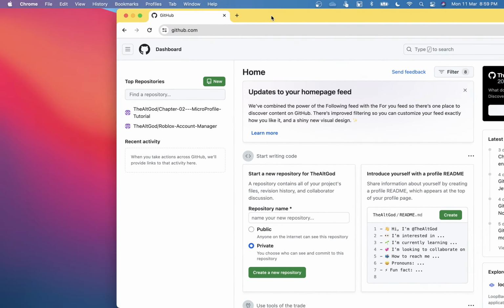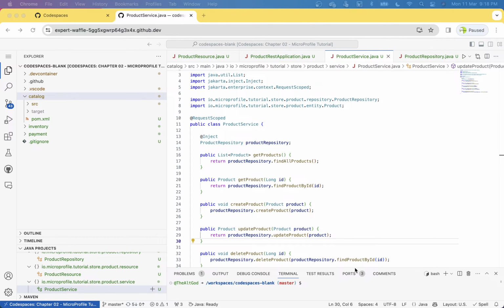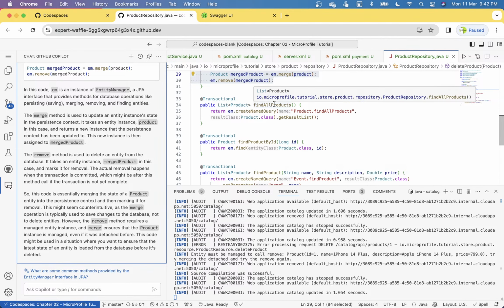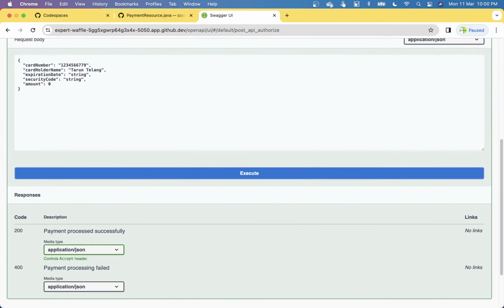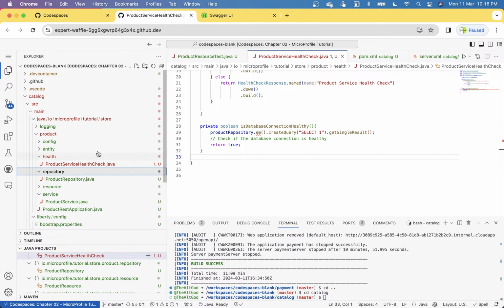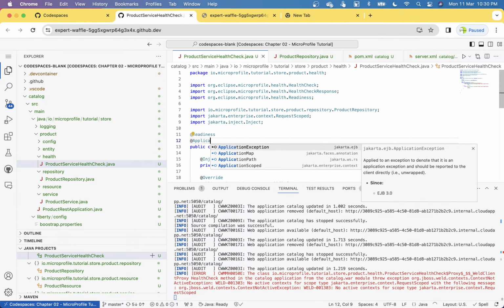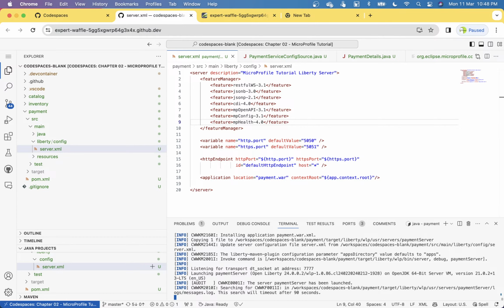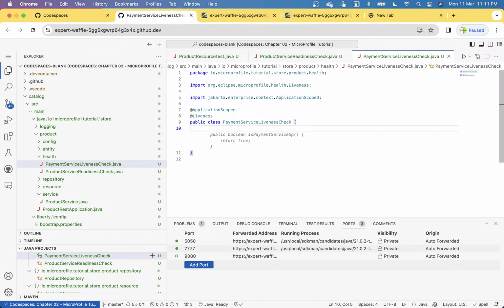Get Started with microprofile: Build cloudnative Java Applications | LiveSession Recording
🚀 Welcome to the MicroProfile Tutorial! 🚀

Are you ready to dive into the world of Java Microservices? In this tutorial, we’ll explore MicroProfile, the powerful set of APIs and tools that help you build robust, enterprise-grade microservices. Whether you're a seasoned developer or just starting your microservices journey, this tutorial is packed with insights and practical knowledge.

🔑 What You'll Learn in This Video:
- Introduction to MicroProfile
- What is MicroProfile?
- Why use MicroProfile for microservices development?
- Core Features
- Configuration
- Fault Tolerance
- Metrics
- OpenAPI
- REST Client
- Hands-On Demo

Setting up a MicroProfile project using Visual Studio Code / GitHub Codespaces.
- Building and deploying a sample microservice.
- Real-World Applications
- How MicroProfile simplifies cloud-native development.

🔧 Tools & Technologies:
- Eclipse IDE
- Java EE / Jakarta EE
- MicroProfile APIs

🖥️ For Developers, By Developers!

At DevSkills, we aim to bring you the best tutorials and resources to level up your development skills. This MicroProfile tutorial is designed to empower you to build scalable, resilient, and cloud-native applications with ease.

Happy Coding!